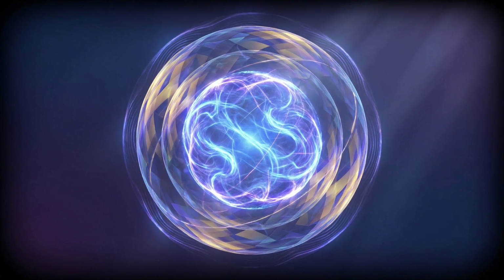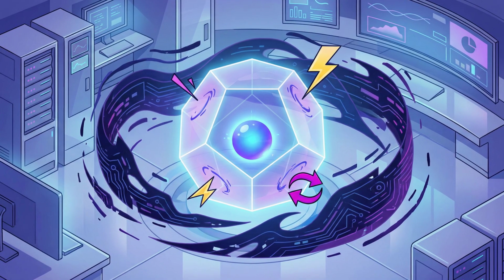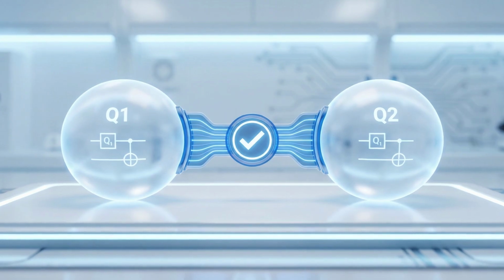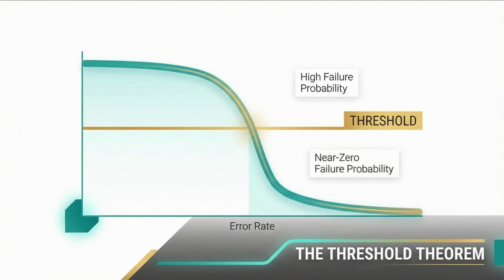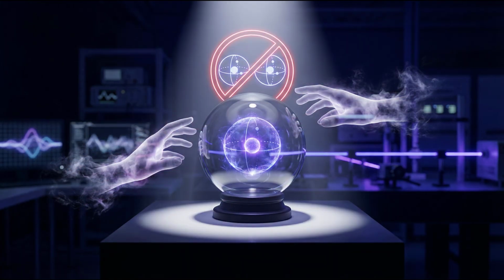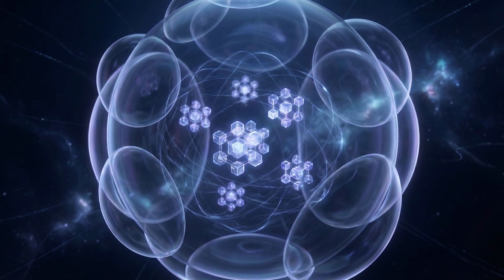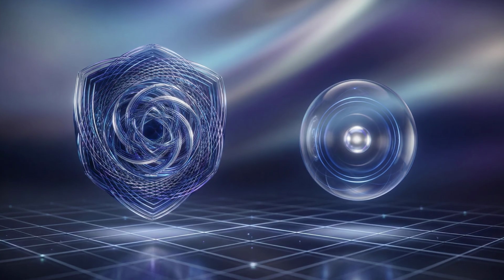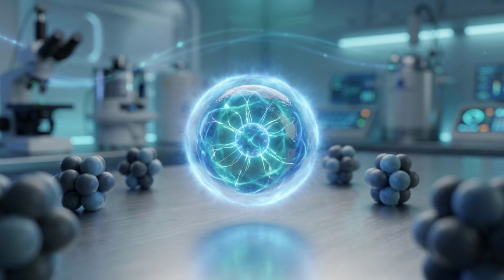How Quantum Computers Fix Errors Without Breaking Physics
Quantum computers fail easily—but they can’t simply copy data or “check their work” the way classical computers do. So how can they ever become reliable?

In this video, you’ll see how quantum error correction protects fragile quantum information from noise without measuring or destroying it. We build the core intuition step by step: how information is spread across many qubits, how errors are detected indirectly, why timing matters more than raw speed, and why thousands of physical qubits may be needed to create just one dependable logical qubit. This is the quiet engineering breakthrough that makes scalable quantum computing possible.

If you’ve wondered how quantum systems can correct errors without breaking the laws of physics, this video gives you the mental model—no hype, no math overload.

This is Part 2 of the Enginerds Quantum Fundamentals series: clear, calm explanations of the technologies shaping modern computing.

CHAPTERS

0:00 – The Quantum Error Paradox
1:31 – How Signals Protect Information
2:59 – Encoding Information Across Qubits
4:27 – A Simple Error Correction Example
5:56 – The Threshold Theorem
7:26 – Hardware Approaches and Constraints
8:55 – Why Logical Qubits Matter
10:25 – Timing and the Error Budget
11:56 – Living With Quantum Noise
13:27 – Physical vs Logical Qubits
14:55 – How Quantum and Classical Systems Work Together